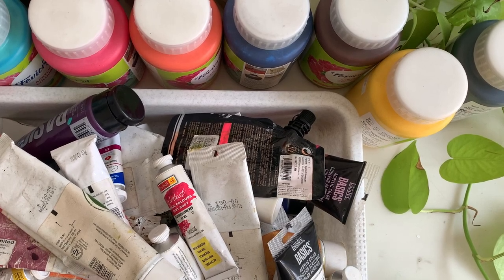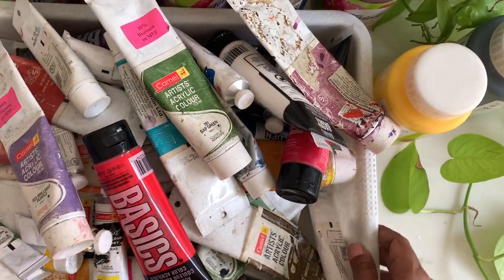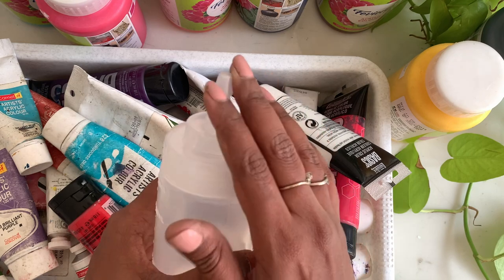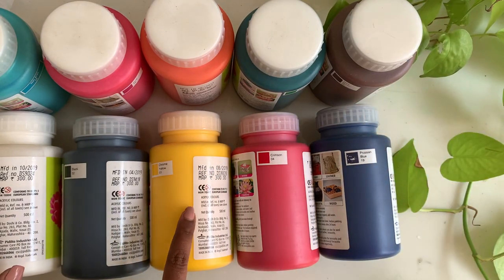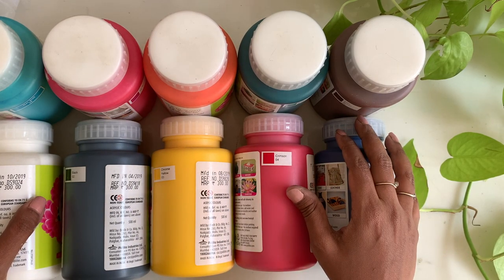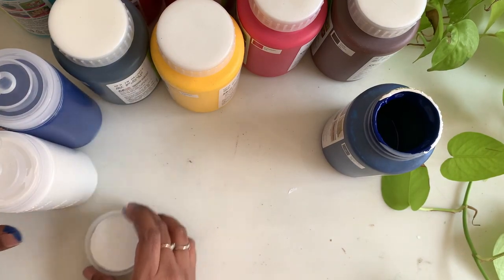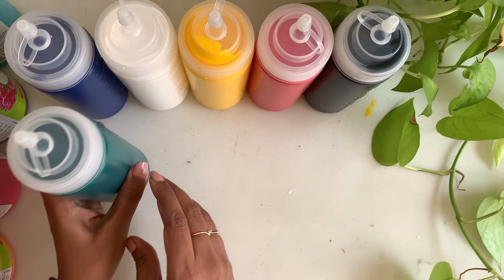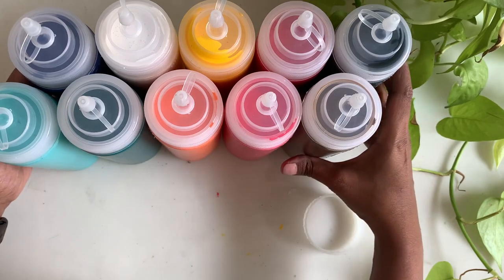Different Types Of Acrylic Colors & How To Store Them | Debslilarts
Which acrylic paints do u use?
Which brands do u prefer?
How do u store your acrylic paints?

These are some of the common questions that i get asked a lot.

After teaching acrylic paintings for more than 5 years, I finally decided to create a video to share the way i store my paints and the fluid acrylics i use. Hope u find this video useful.

Wana learn acrylic paintings from me? Join my Skillshare classes.

List of Supplies:

Nozzle Bottles
Prussian Blue